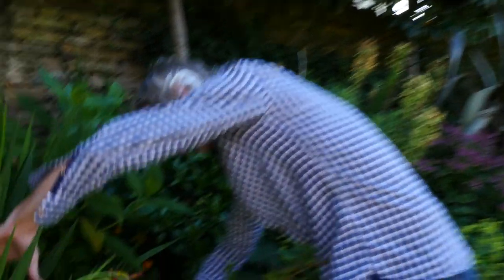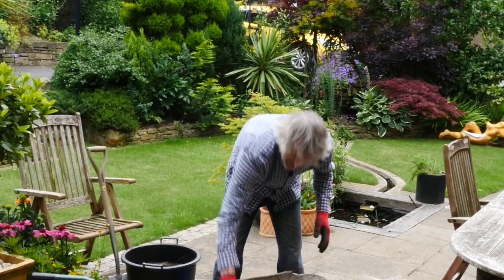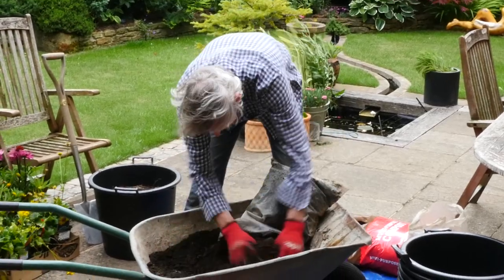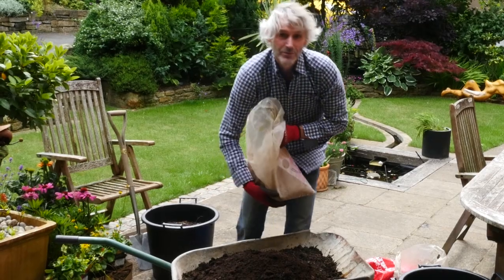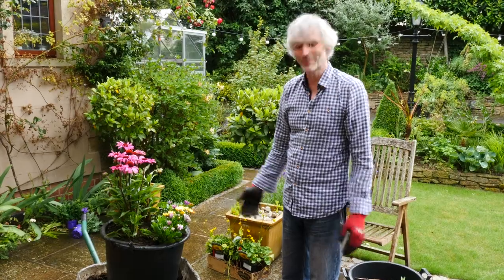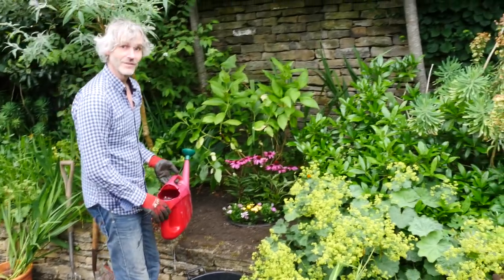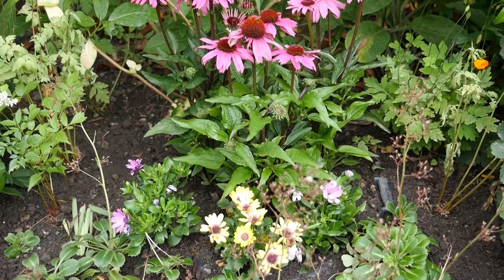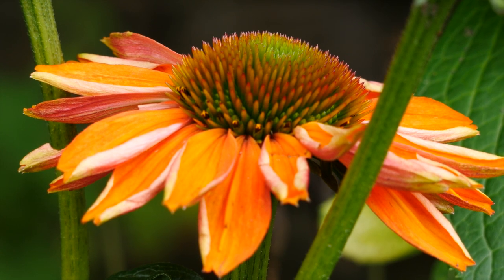Plug & Play 'Plunge' Planting for Gardeners' World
How to keep colour in your borders all year round.
This short film was shown on BBC Gardeners' World in July 2020.